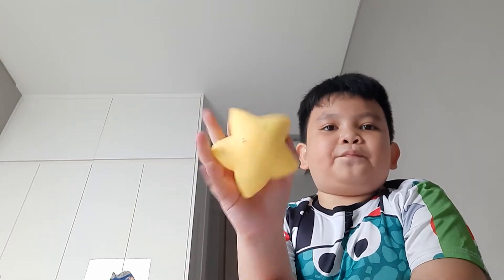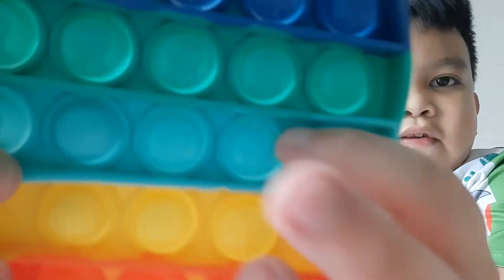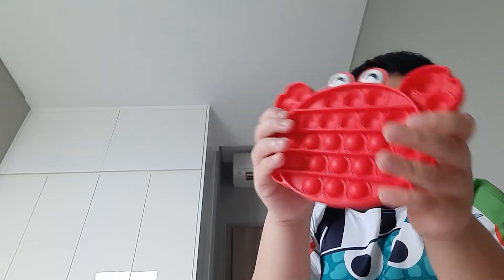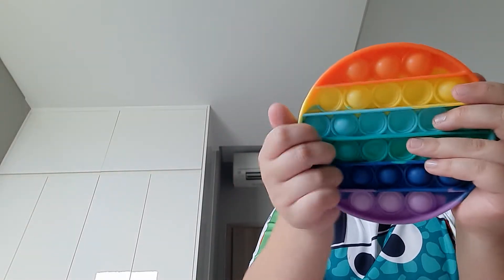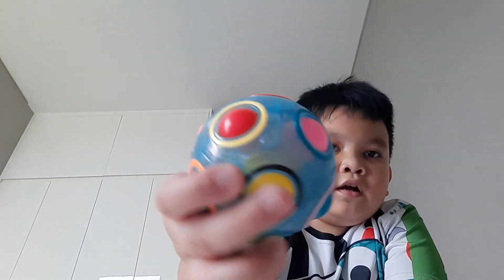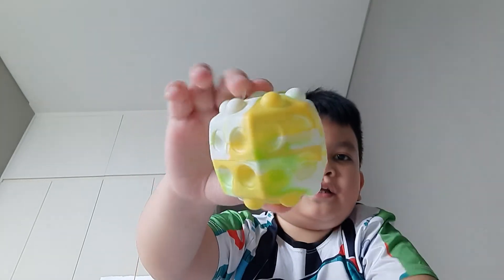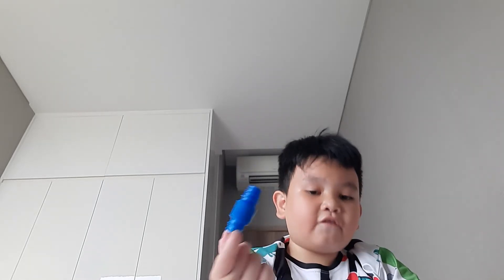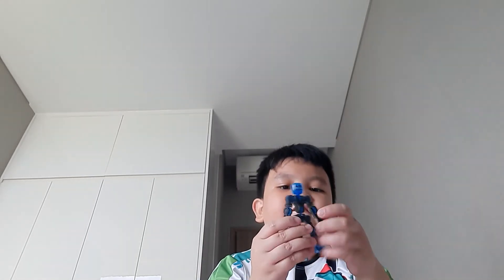Playing with my fidgets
I got these fidgets from lazada and no I am not viernamese I am filipino
Here are the fidgets included in the video
Star stress ball
Dumpling stress ball
Octopus pop it
Soccer pop it
glow in the dark pop it
Puzzle pop it
Moni pop it
T-rex pop it
Human pop it
Puzzle balls
Pop it balls
pop tube
Snapper
Click bot
mini pop tube
snakes
Squishy
infinity cubes
planet dimpl
triple dimpl
fidget spinner pop it